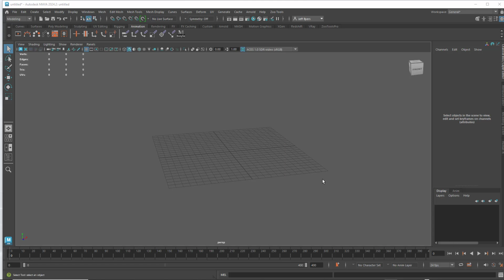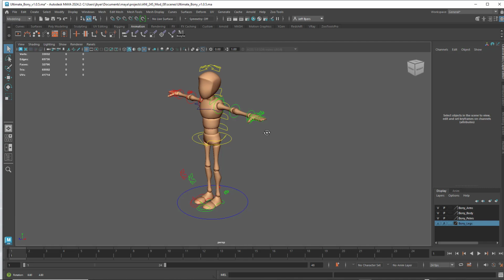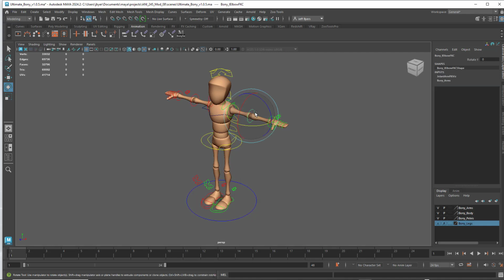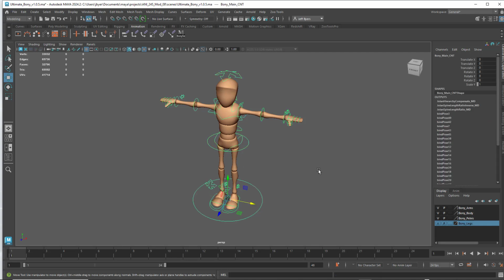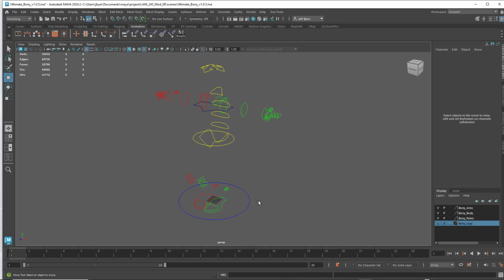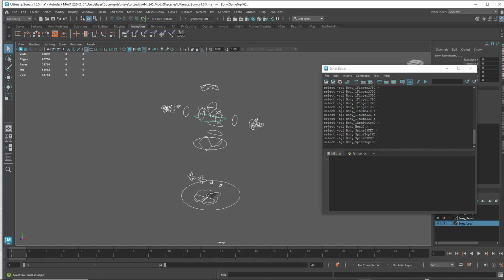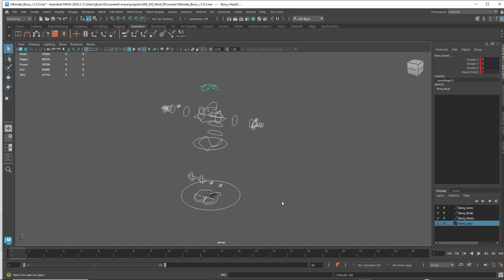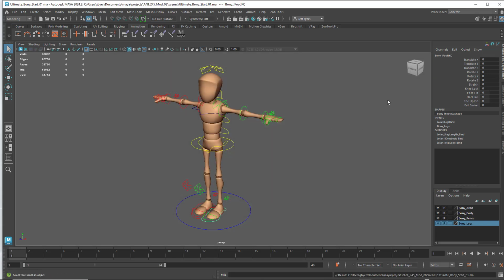ANI 245 Mod 08 Creating Quick Select Set